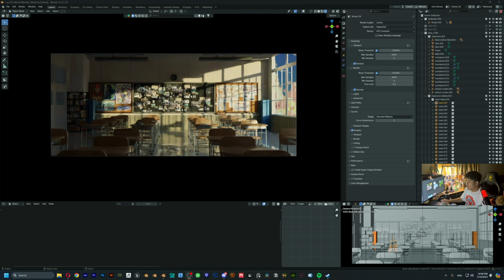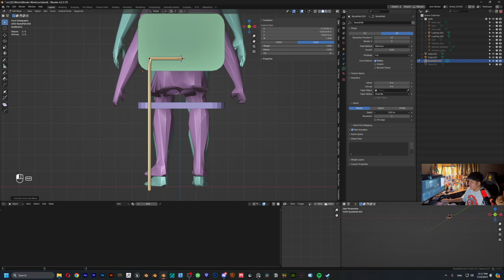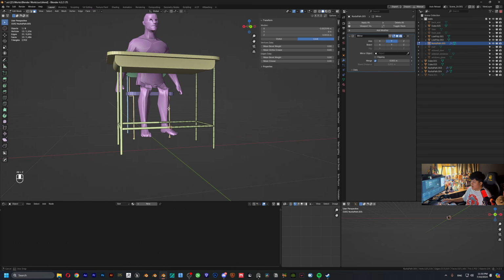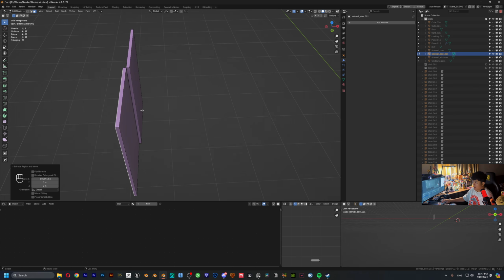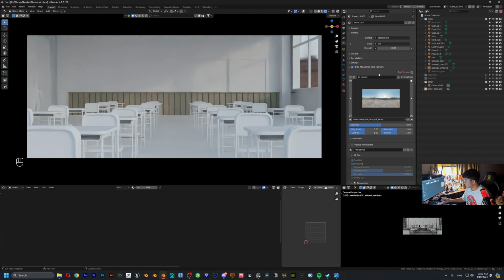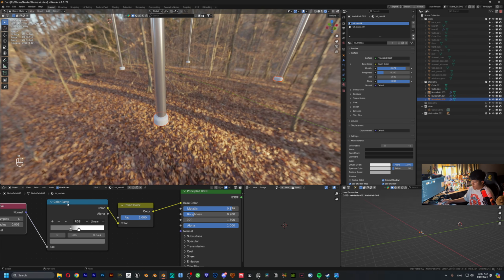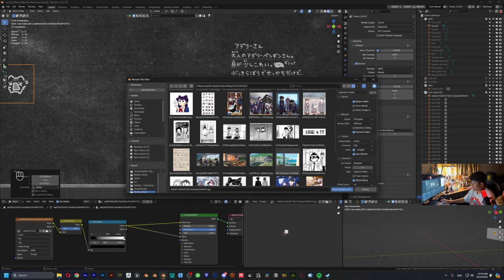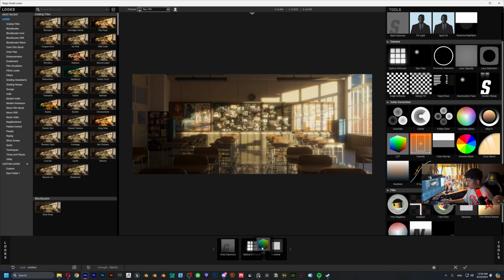Make a PHOTOREAL INTERIOR SCENE in BLENDER! (full process + project)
i forgot to turn on the fill light lol XD
Timestamps:
00:00 - Intro
00:52 - References
02:35 - Blockout

12:12 - Table and Chair Modeling
34:07 - Populate Chairs and Tables
37:30 - Refine Blockout

- Modeling Section
42:05 - Door
46:05 - Windows
50:20 - Wood Panels

- Lighting + Texture
56:32 - HDRI
1:03:53 - Chalkboard Texture
1:09:42 Chair + Table Texture
1:17:37 Floor Texture
1:21:58 Chalkboard Details
1:36:26 Camera Setting

1:38:20 Post Process in After Effects
imduong2k6.